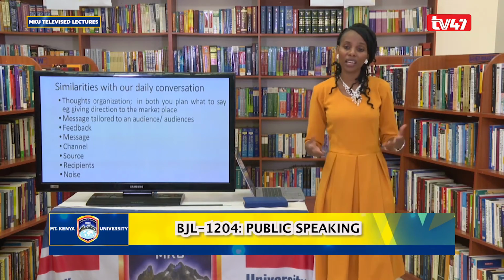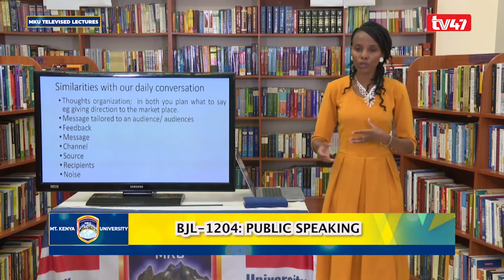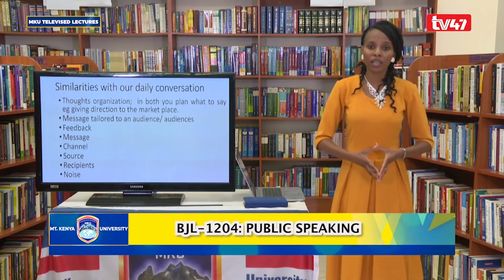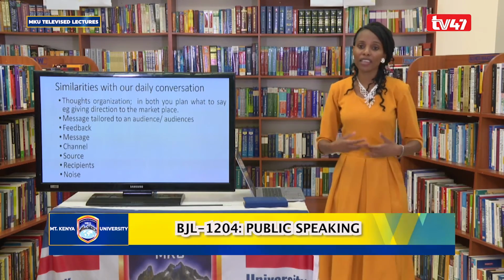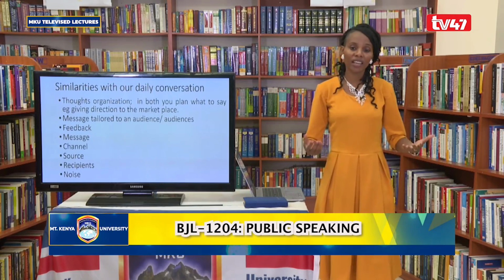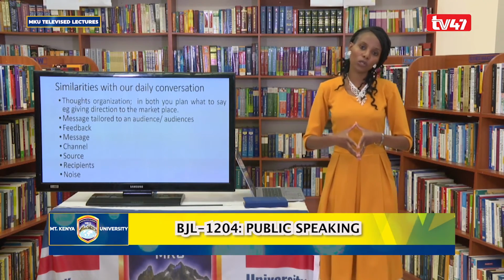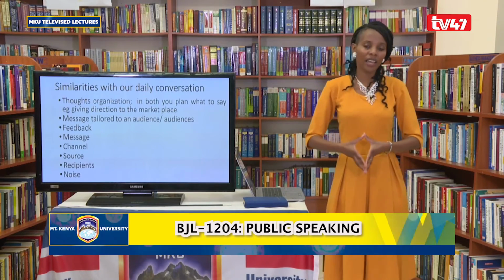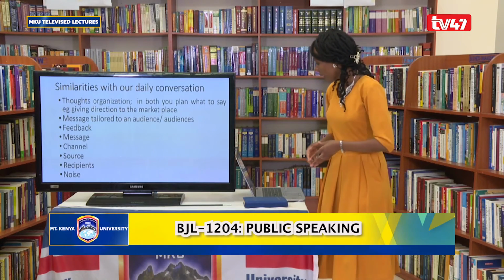BJL 1204: PUBLIC SPEAKING